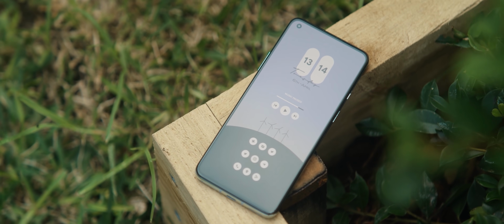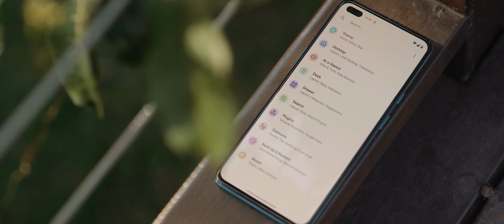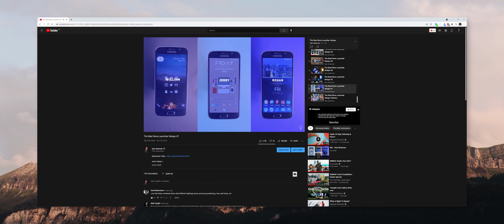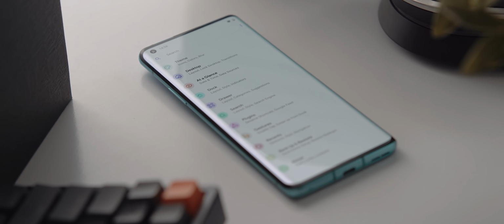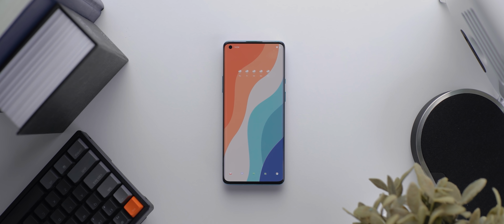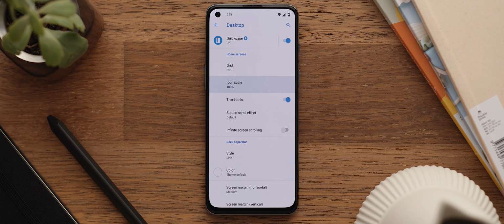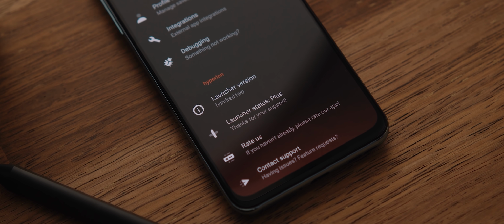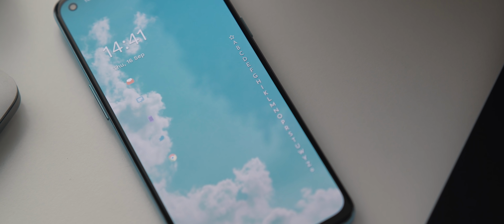The Best Android Launchers in 2021!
There are hundreds of third party launchers available on the Google Play Store, so I thought it’d be fun to put together a list of my favourites!

Time-stamps:
00:00 - Introduction
01:30 - Nova Launcher
03:31 - Lawnchair
05:46 - Action Launcher
07:29 - Hyperion Launcher
08:57 - Niagara Launcher
10:10 - Final Thoughts